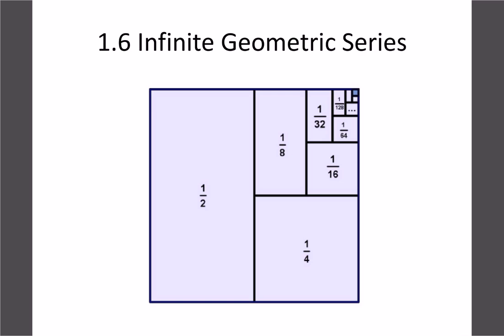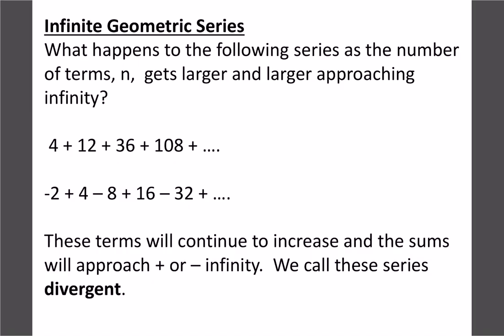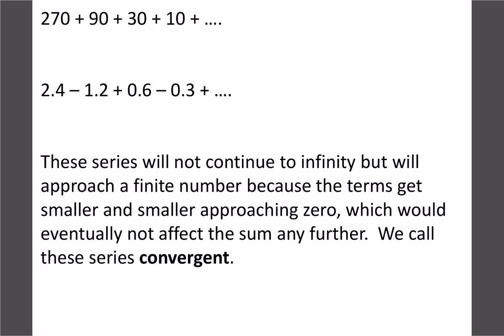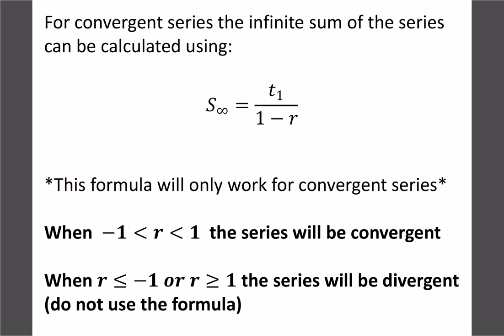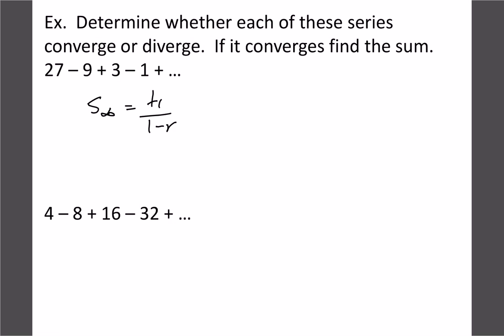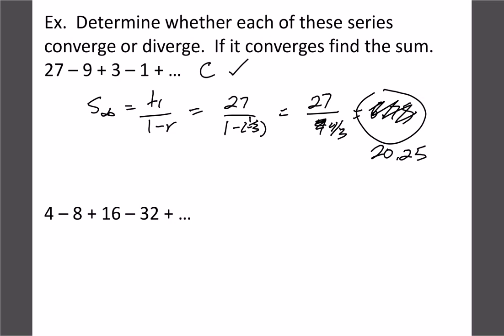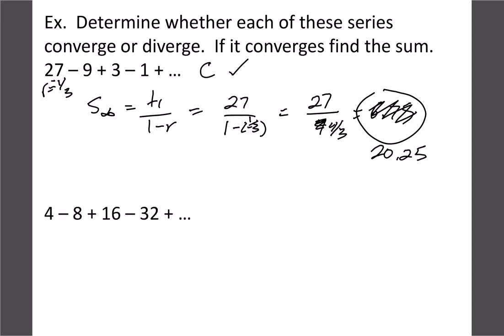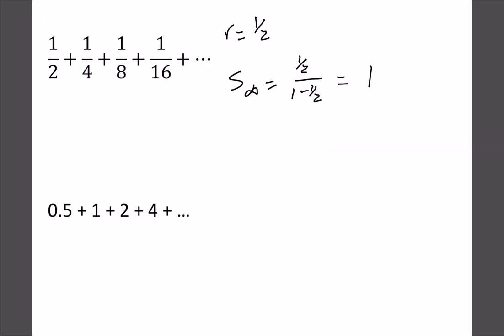Math 20-1: Sequences and Series 6: Infinite Series